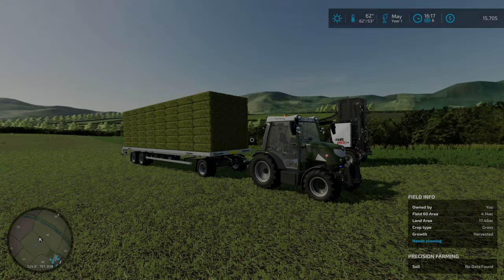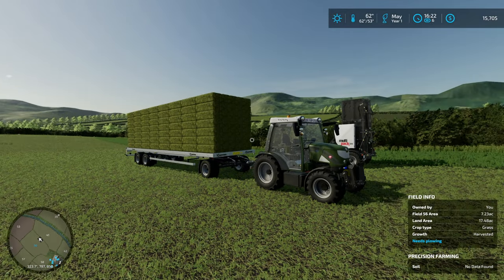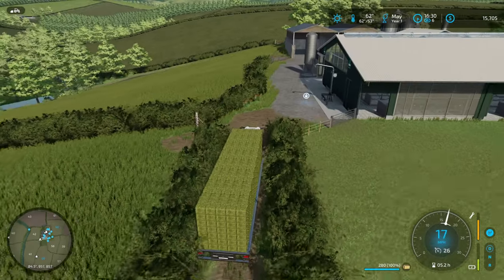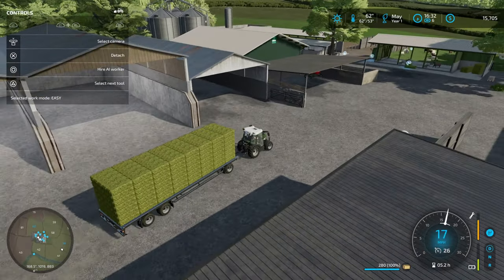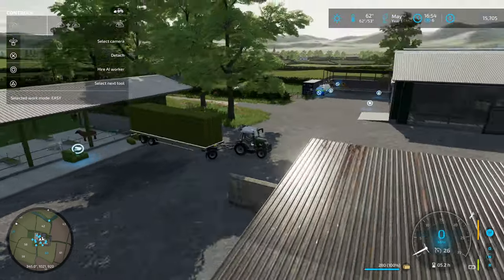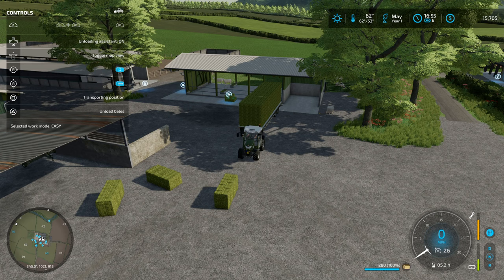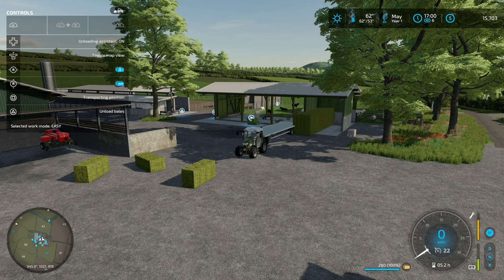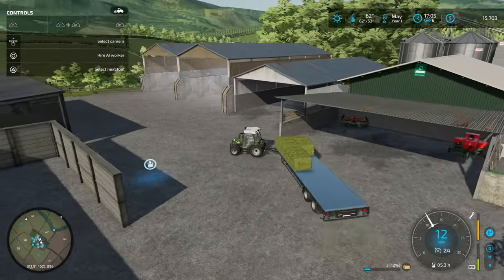FS 22 | The Inheritance | Ep. 06 | Let's get everything picked off the fields and put the bales away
Welcome to Greenlands! Map Created by Peter716

This is a fictional map inspired by real farms set in the UK.
The map has a total of 100 fields ranging in different shapes and sizes. There is a village called Greenlands.
Also included in the map is a Biogas Plant, Grain Mill, Saw Mill, storage yards with sheds and a long River, and several
forestry areas and a large area at the bottom of the map which you can do anything you wish to with.
The map has Contracts on all 100 fields, Animal Husbandry is built into placeables and can be sold along with all the sheds at the main yard.
The gates can all be sold off as a whole by clicking on any gate and the hedges as a whole by clicking on the red bollards opposite the main farm house.
Were are going to try and walk before we run, We inherited a farm from our great uncle and have to build it up starting off with just the money from selling our house and car.

Farming Simulator 2022 is an exciting video game that allows players to experience the joys and challenges of farming. The player takes on the role of a farmer and must manage their farm in order to be successful. There are many different aspects of the game, such as planting and harvesting crops, caring for livestock, and dealing with the weather. There is also a large community of players who interact with each other in order to help one another out or just chat about life on the farm. Farming Simulator 2022 is a great game for those who enjoy simulation games or who are interested in learning more about farming.